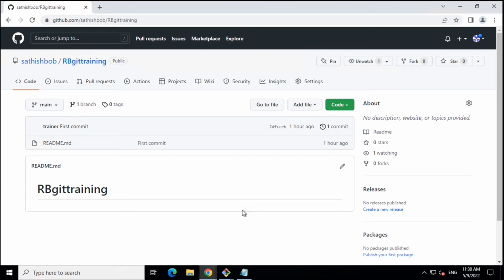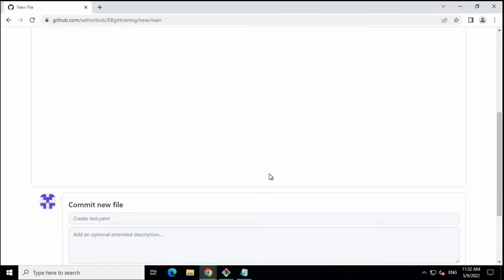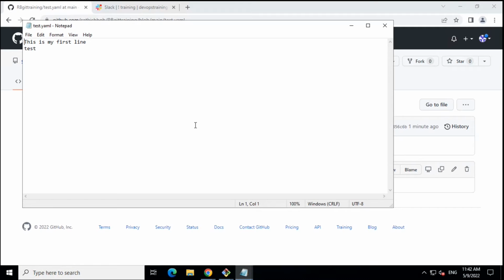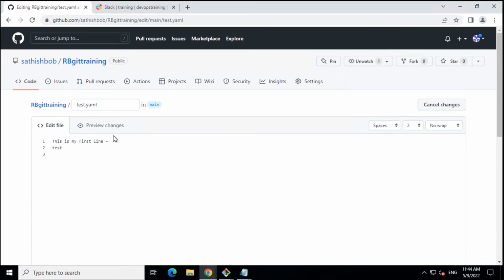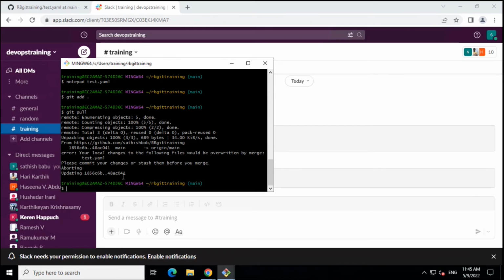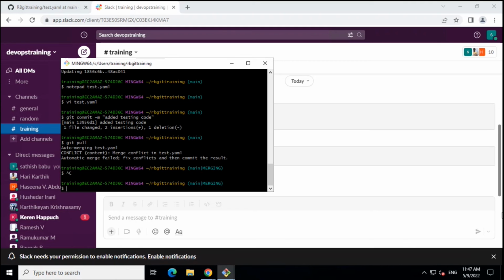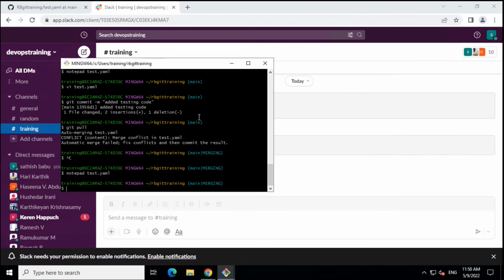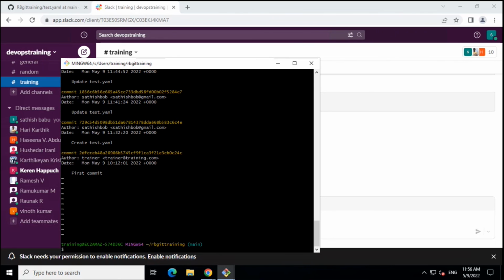git merge conflict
V2-16. git merge conflict